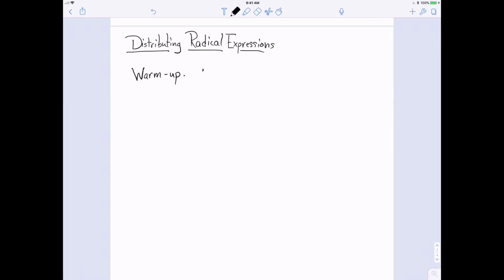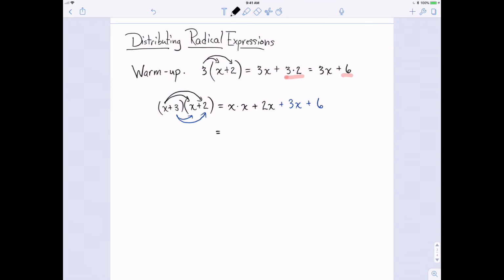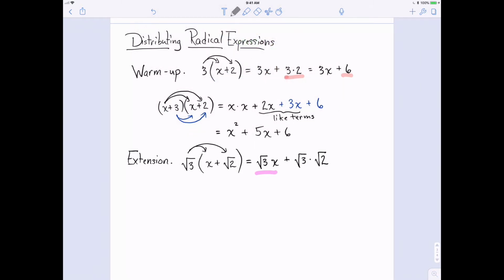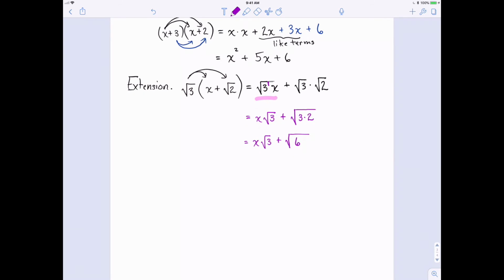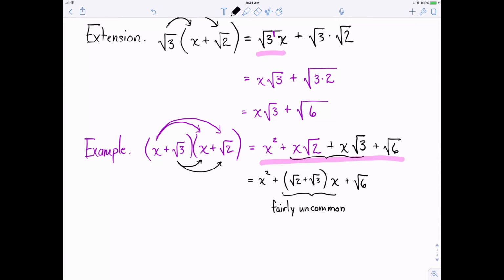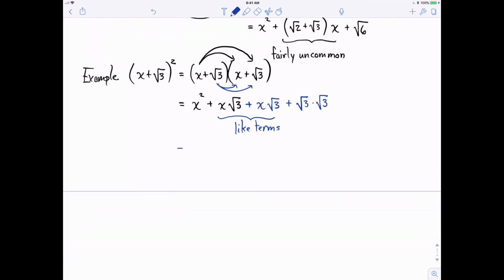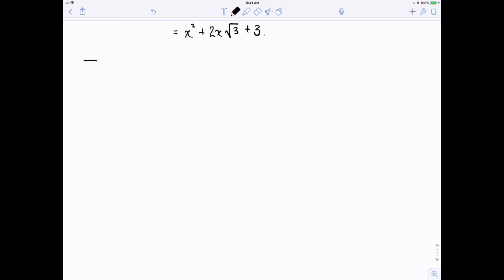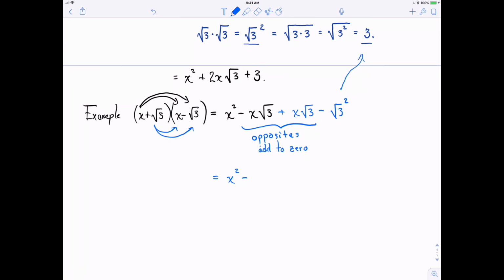V5, distributing radical expressions, 1